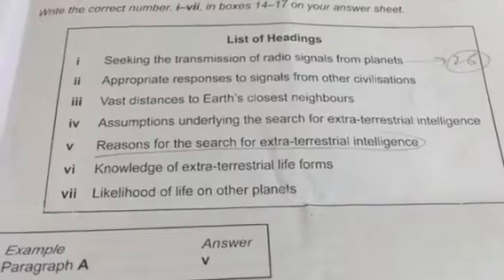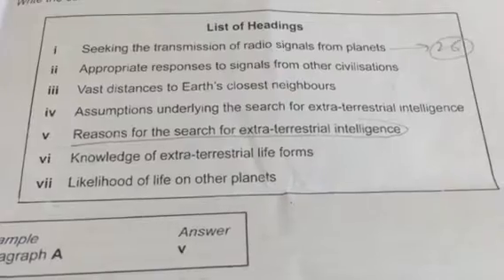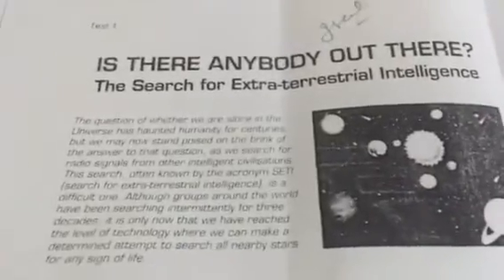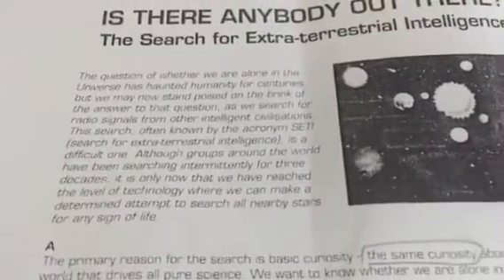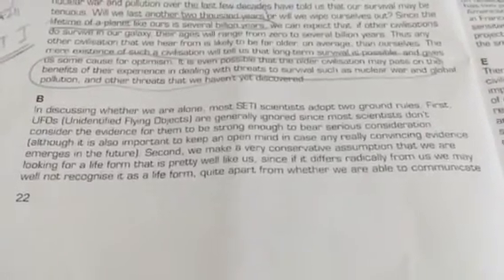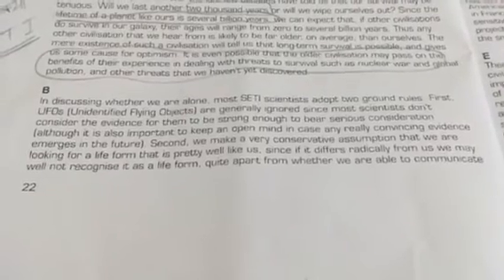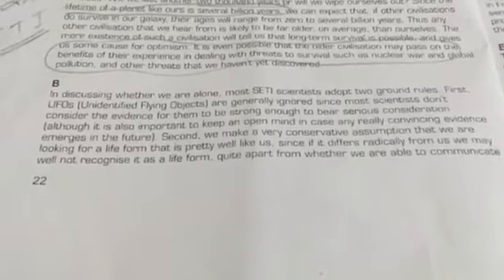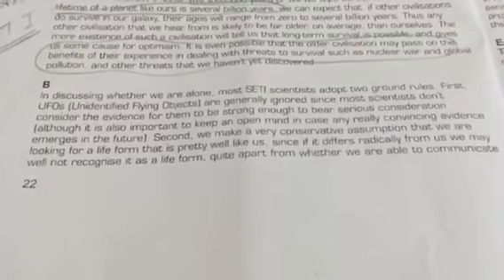IELTS Reading Heading Based Questions best method explained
How to score maximum marks in heading based questions has been told here.